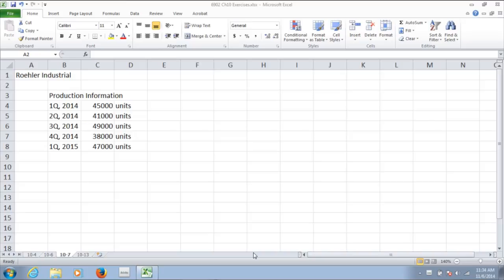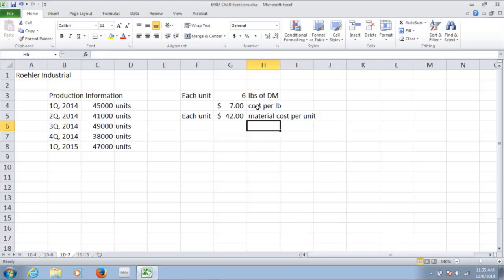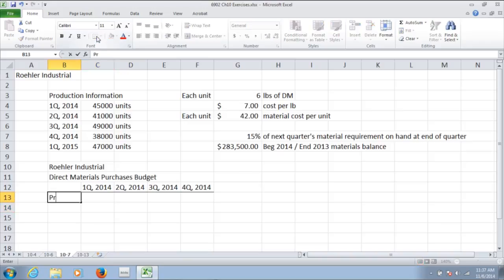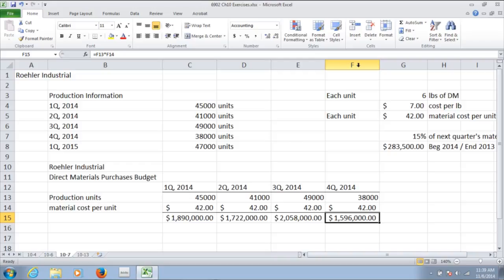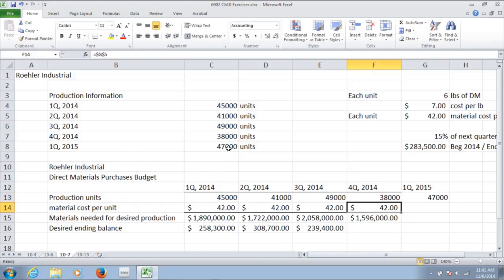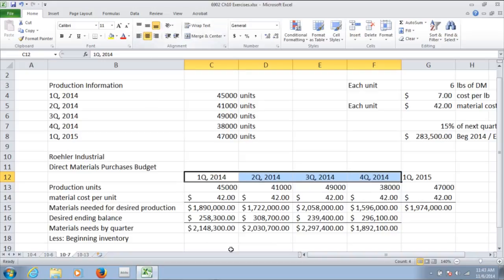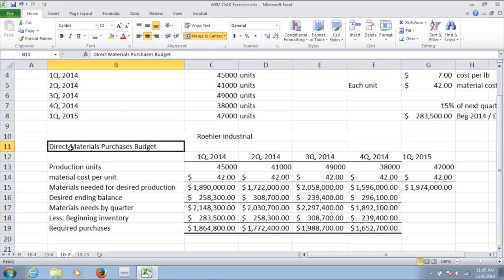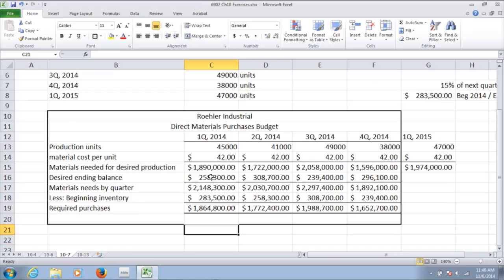Exercise 10 7